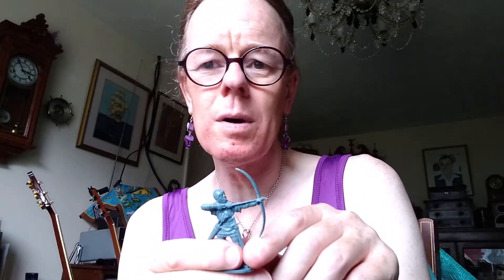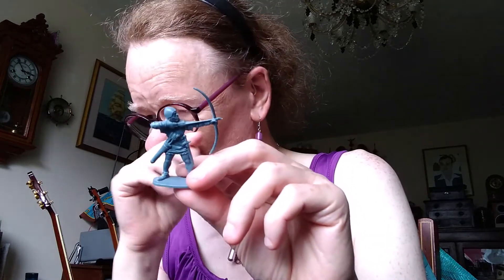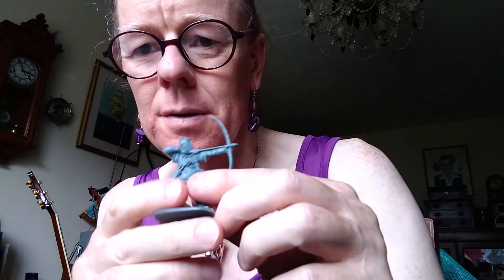Painting miniatures.Airfix 1/32 Medieval Bowman paint through.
Painting miniatures.A paint through of an Airfix medieval bowman.A very pleasing figure to paint but not the best figure.Remember though this is only Airfix and not an Alpine miniature.The following colors were used.
Vallejo
Beige brown 804
Dark flesh 927
Sunny skintone 845
Basic skintone 815
Neutral grey 992
Chocolate brown 872
Ivory 918
Millitary green 975
Stone grey 884
Dark vermillion 947
Scarlet 817
Cavalry brown 982
Humbrol
Leather 62
Natural wood 110
Tamiya
Gun metal x10
Chrome silver x11
Flat aluminium xf16
Metalic grey xf56
Daler Rowney
Black
White